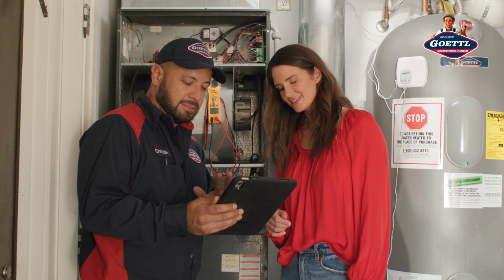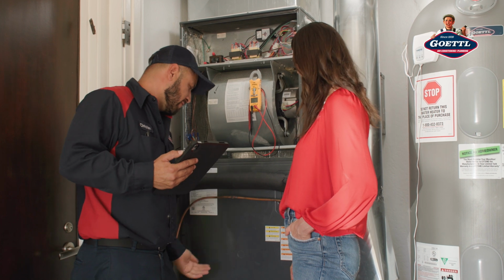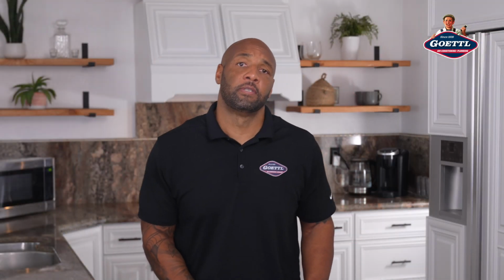Upgrading to a High Efficiency Furnace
If you are looking to keep your home cozy while saving on energy, a high efficiency furnace is for you. Plus they are better for the planet.